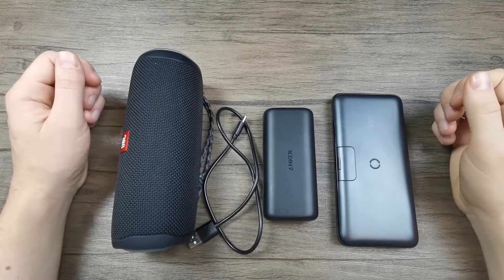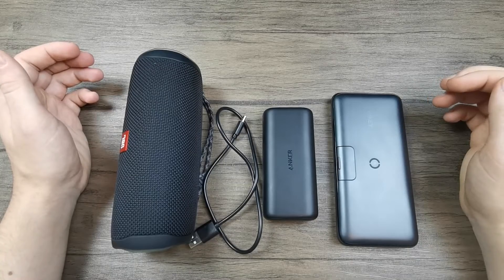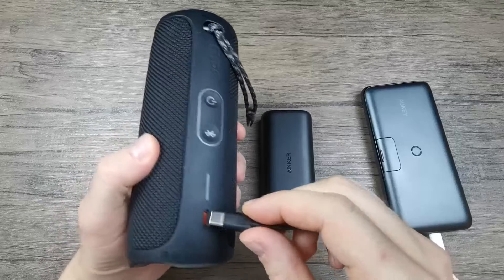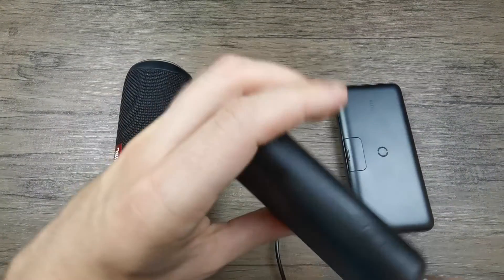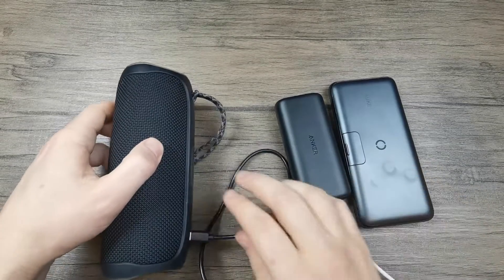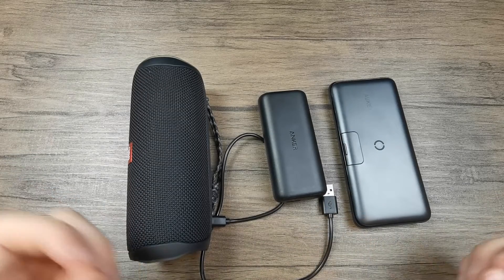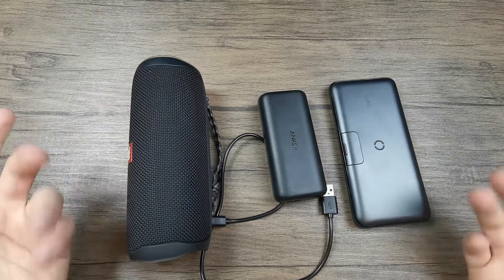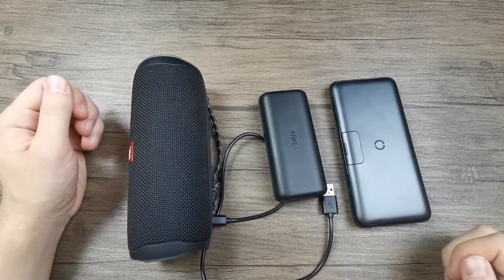Pass-Through Charging Explained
Watch this video to learn more about pass-through charging in power banks.

If you want to know what pass-through charging is and how it works then this short video should give a good idea. Basically, with this feature, you can simultaneously charge your power bank and have the power bank charge another device.

Now, you should know that not all portable chargers come with pass-through charging. So if you're after one of these, then you need to make sure it comes with the feature.

This is why we put a list together of the best power banks with pass-through charging right